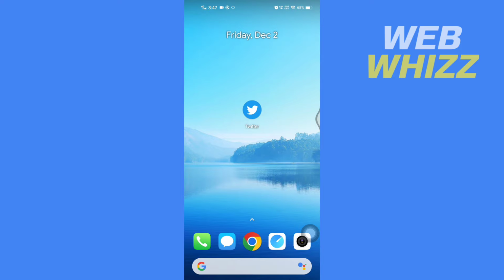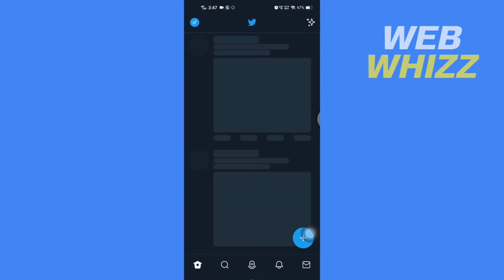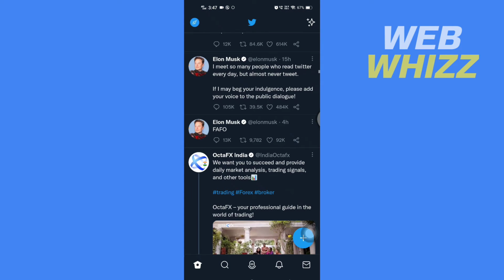How to Search Twitter Posts by Date | Twitter / X - Quick and Easy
How to Search Twitter Posts by Date | Twitter / X